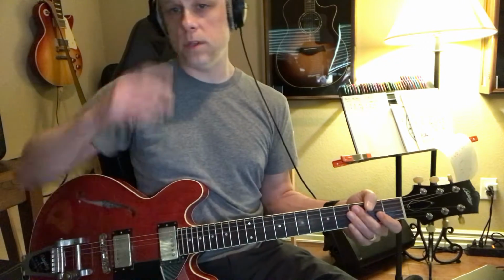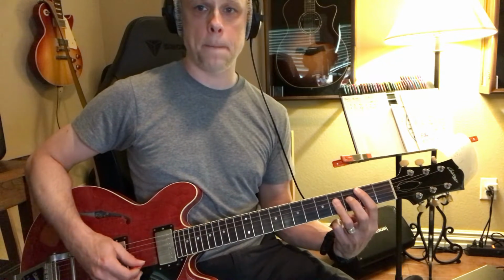God Is God - (5/14)